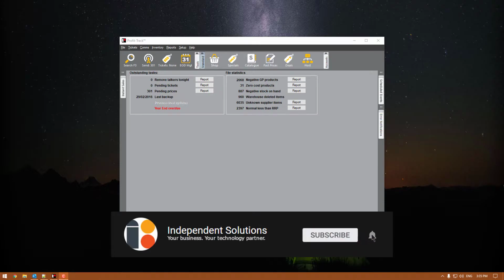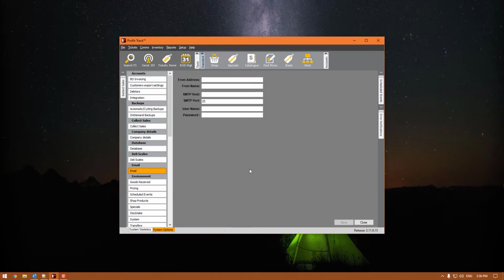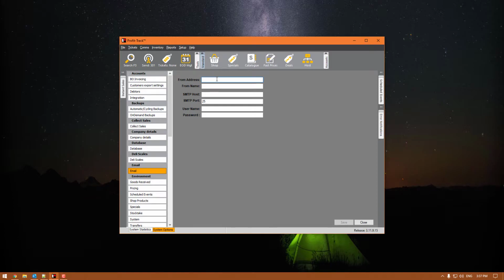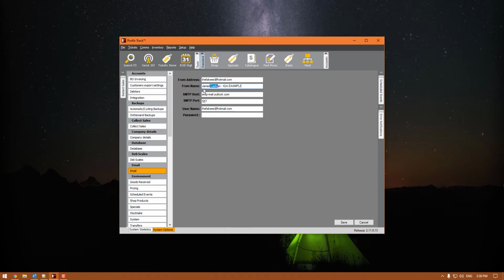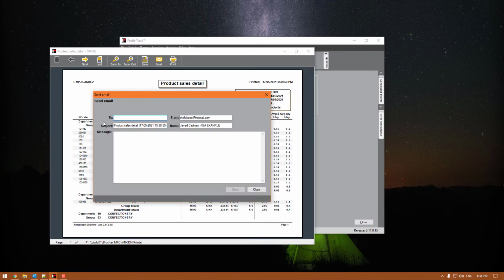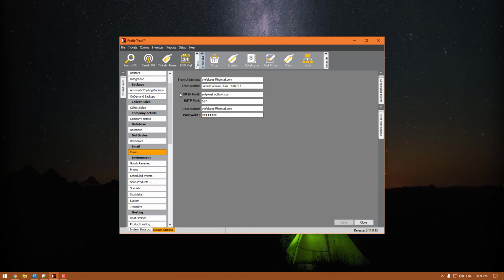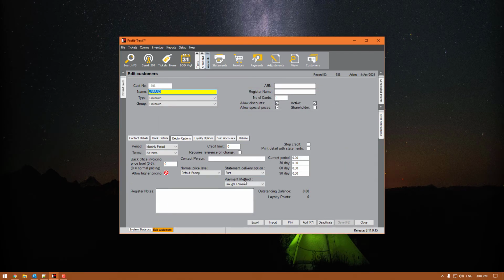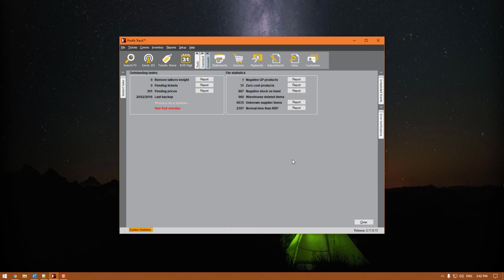Setting up Emails with ProfitTrack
We uploaded a video last week about debtors basics and noticed we mentioned emailing statements.
This is how to set up emails with ProfitTrack which is for both reporting and for accounts statements.

Please note some providers will not work with ProfitTrack and you may need to contact your ISP (Internet Service Provider) for more information.